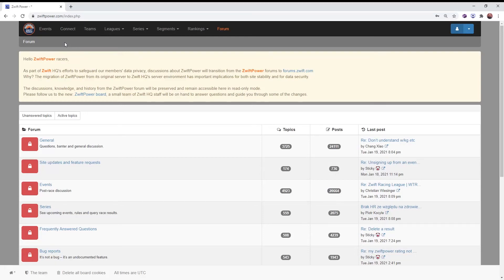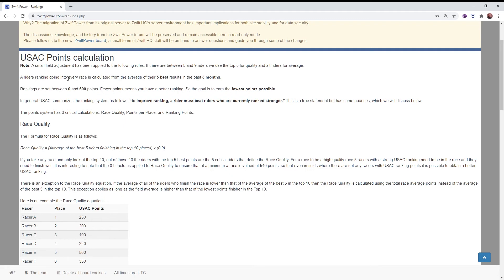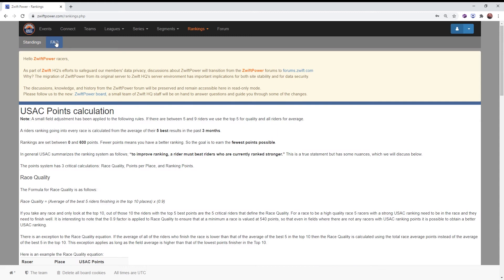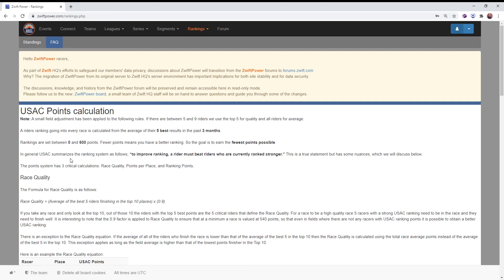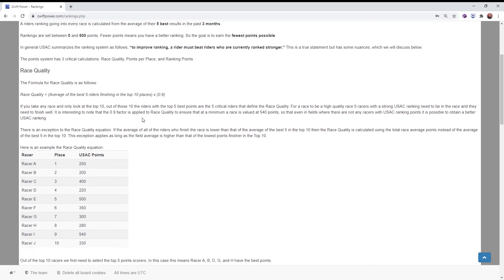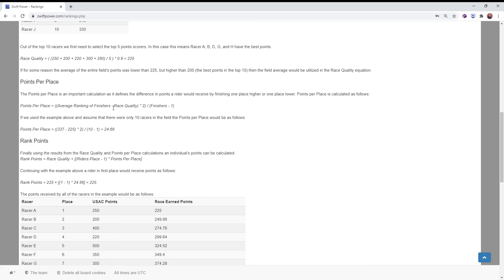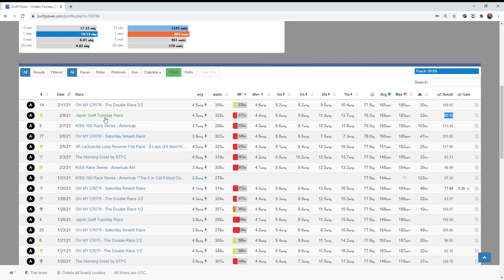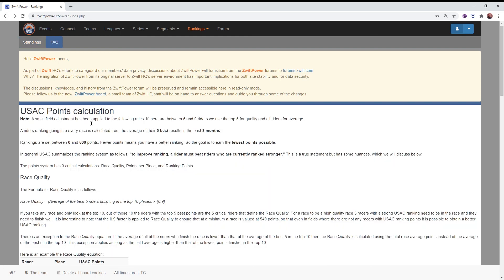ZWIFTPOWER.COM RANKINGS OVERVIEW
In this video I review the scoring system on Zwiftpower.com and how your overall individual ranking is calculated.